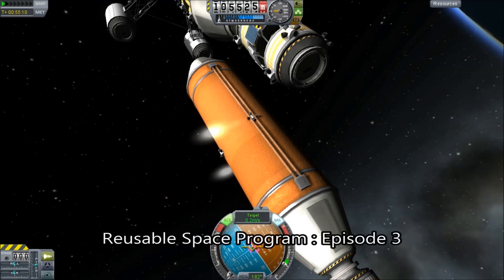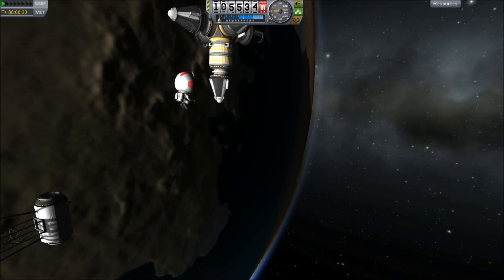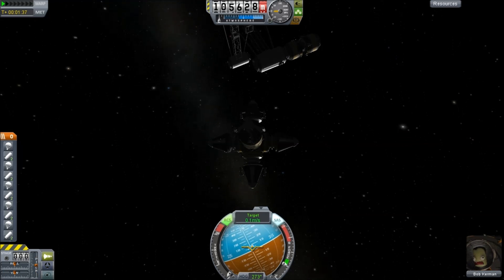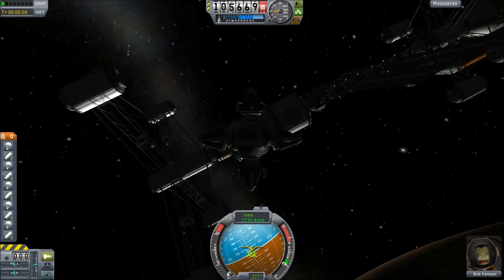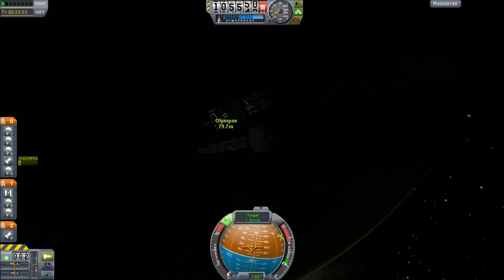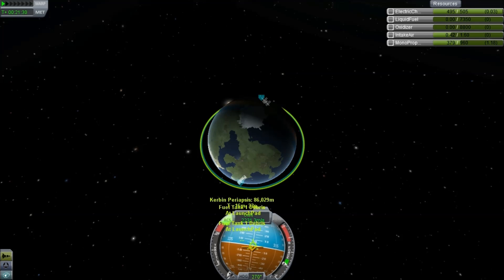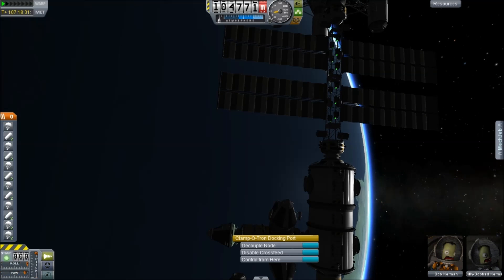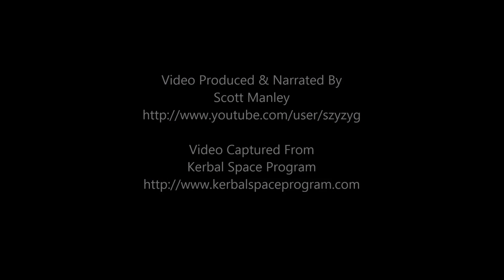Kerbal Space Program - 100% Reusable Space Program - Episode 3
Still docking stuff onto that station and preparing to go to the mun next.